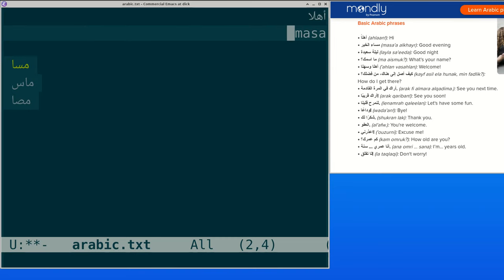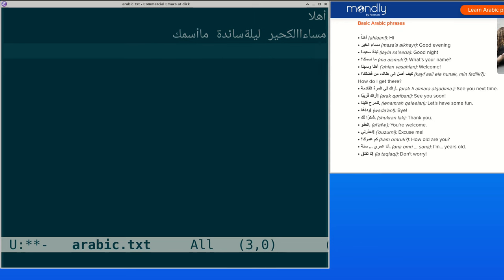Emacs Transliteration Mode For Sale